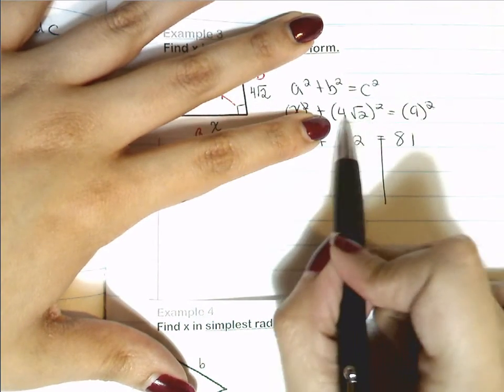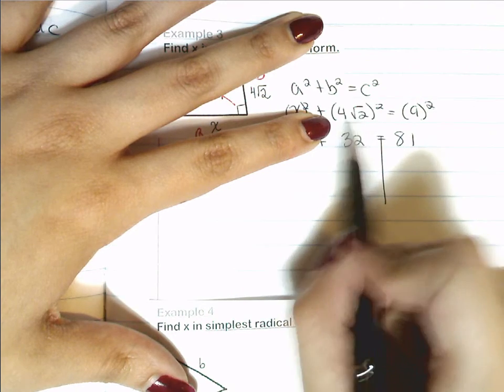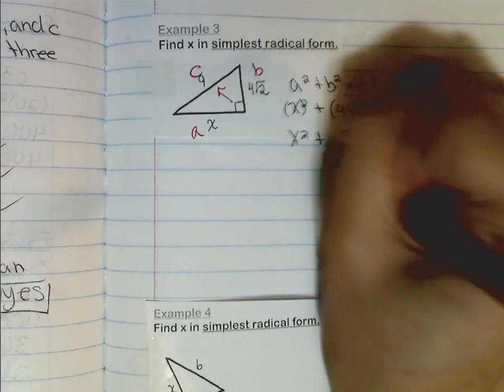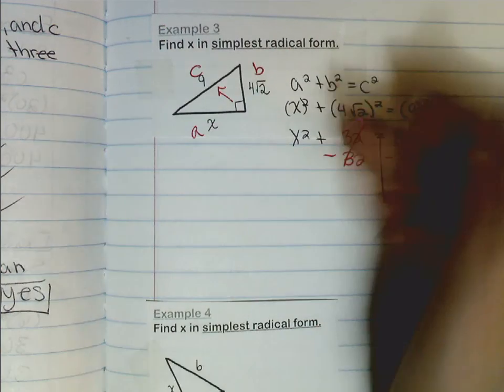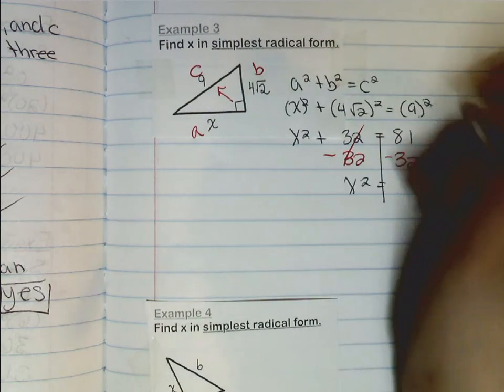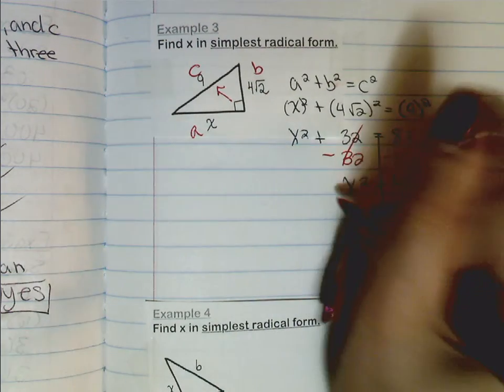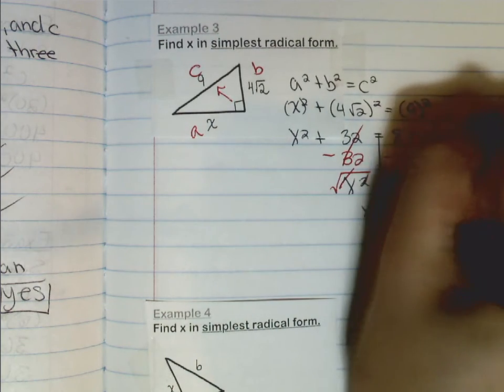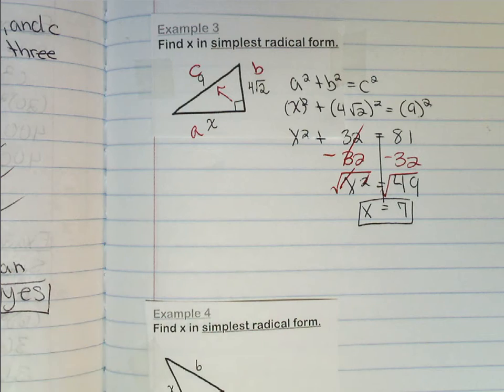8.2 PT Ex 3